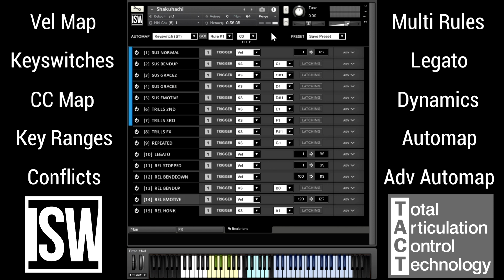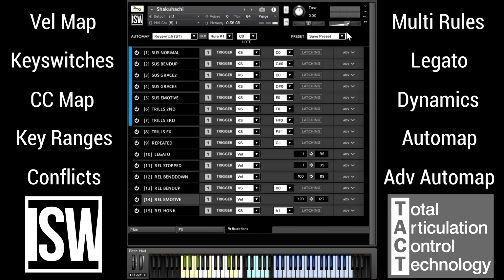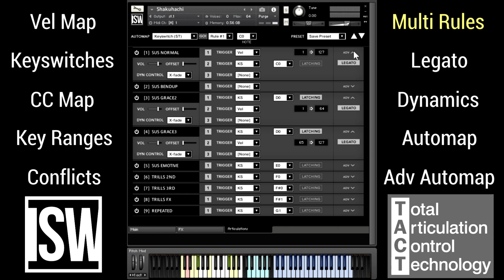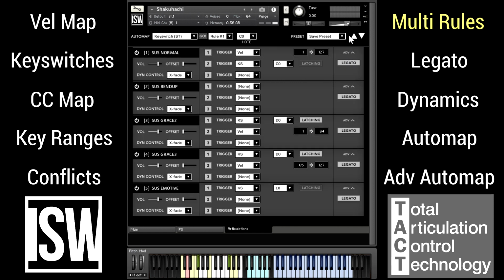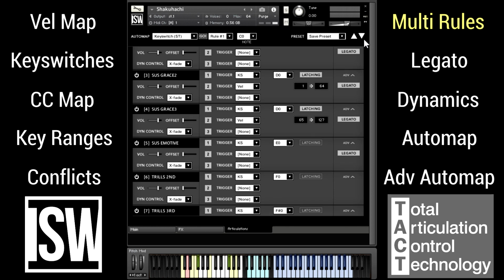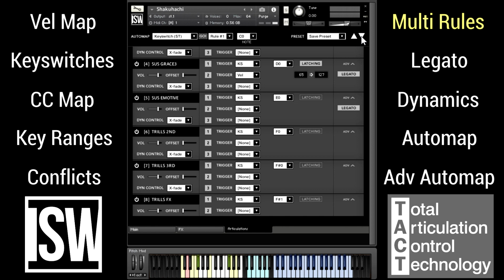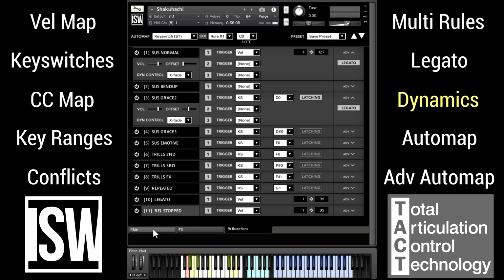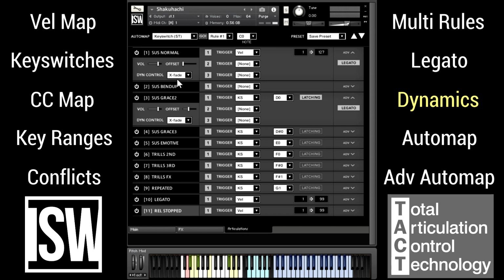Total Articulation Control Technology (TACT) Walkthrough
Introducing TOTAL ARTICULATION CONTROL TECHNOLOGY (TACT), created by Impact Soundworks: a new way of setting up custom articulation mapping for virtual instruments. Featuring multi-dimensional mapping (velocity, keyswitch, MIDI CC, key range, pedal), per-articulation volume and dynamic tweaks, up to 3 trigger conditions per articulation, control over legato and release noises, and an incredible AUTOMAP system for creating huge map setups in just a few clicks.